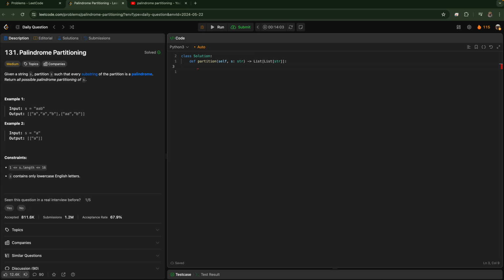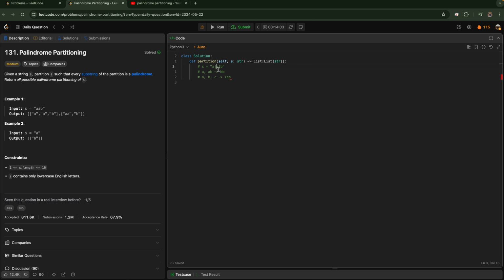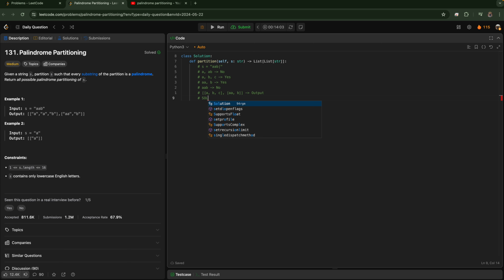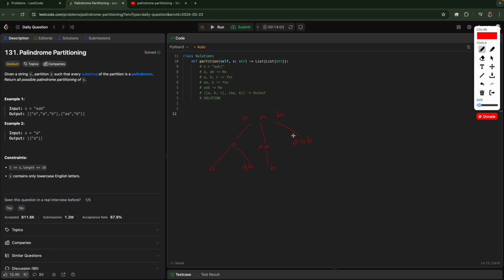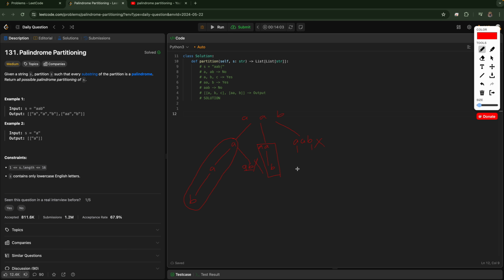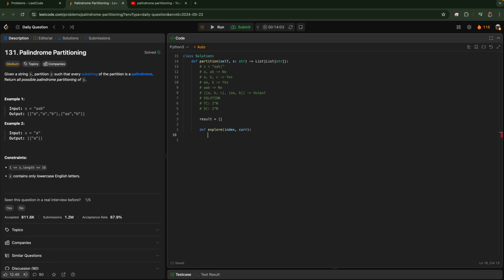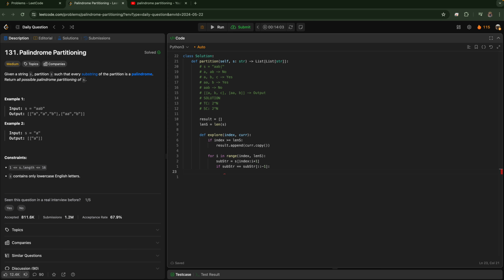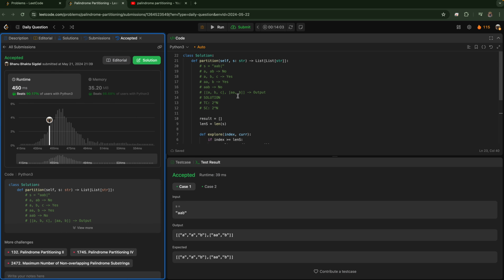131. Palindrome Partitioning | Backtracking | Partition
In this video, I'll talk about how to solve 131. Palindrome Partitioning | Python solution | Coding interview questions | Algorithm tutorial

✨ Timelines✨
00:00 Understanding question and problem explanation
01:10 Description of the approach of the solution
05:00 Time and Space complexity
05:07 Coding the Solution in Python
07:47 Testing and Debugging
08:10 Conclusion